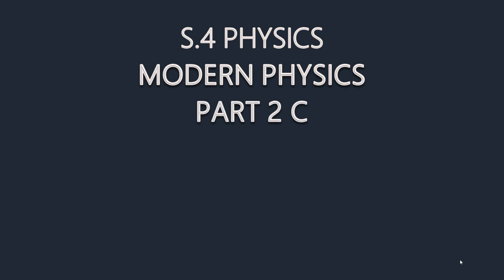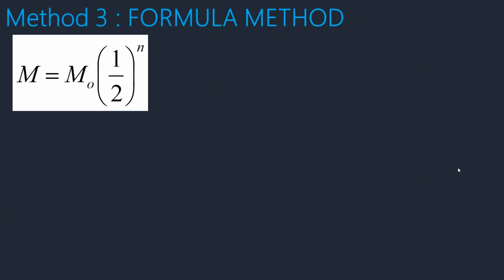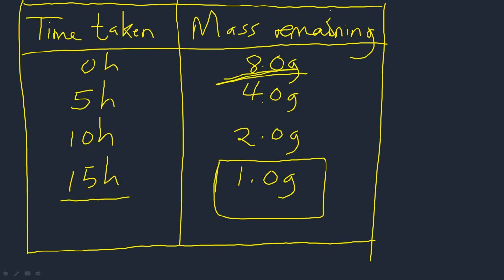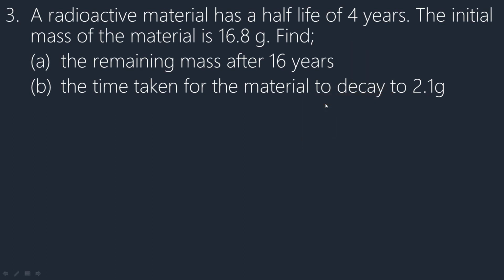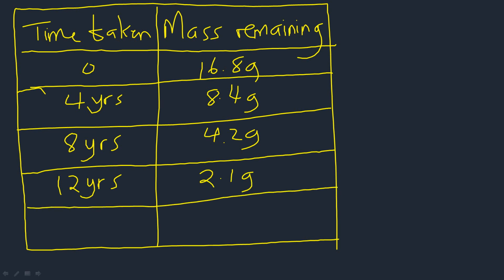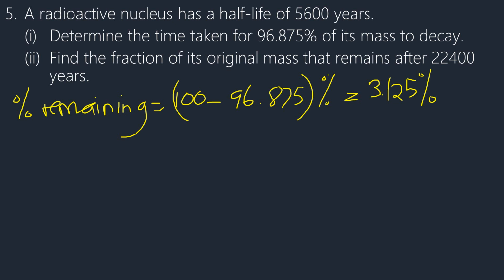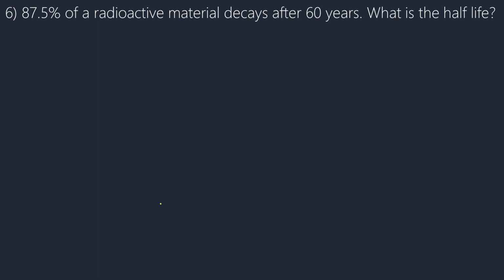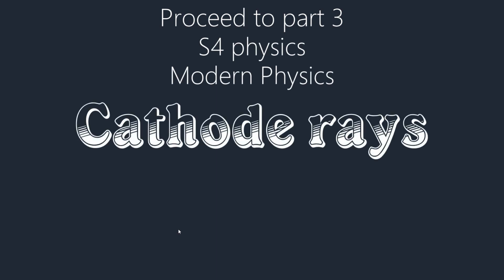S4 Physics: Modern Physics Part 2C.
In this video,  we explore the half-life of a radioactive substance.  Please watch the videos before this one; parts 1, 2 and 2B. Thanks